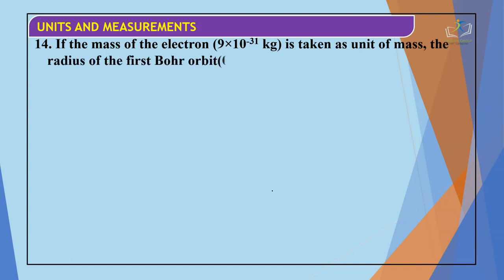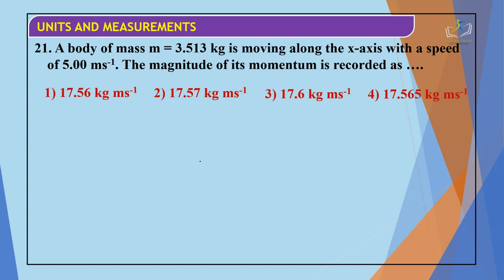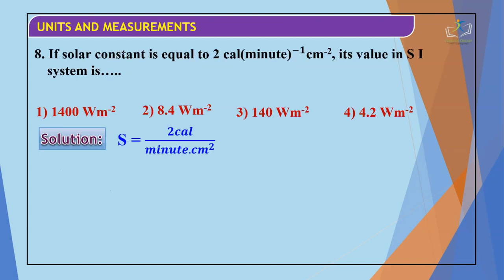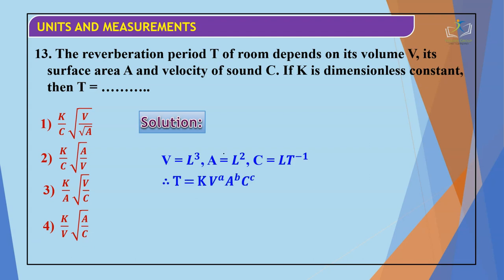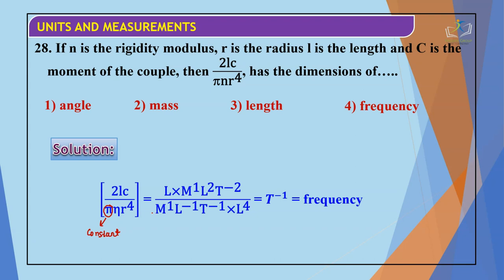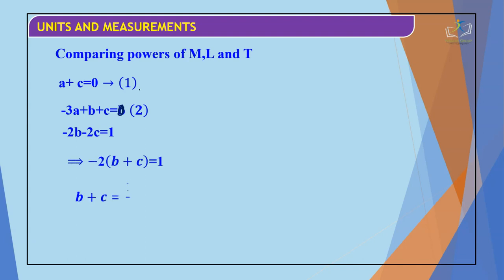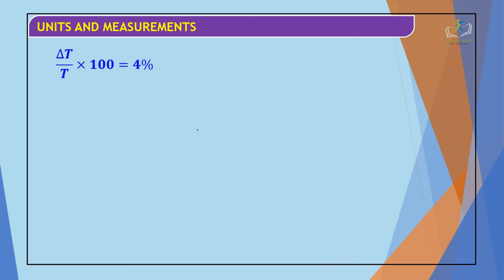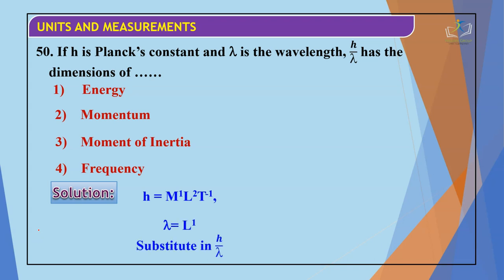PREVIOUS YEAR QUESTIONS -2 ( CBSE/NEET) || UNIT AND MEASUREMENT || CH-1 ||CLASS -11 ||2023-24